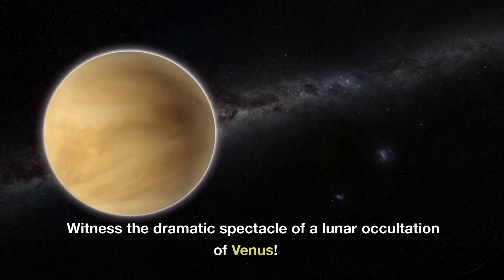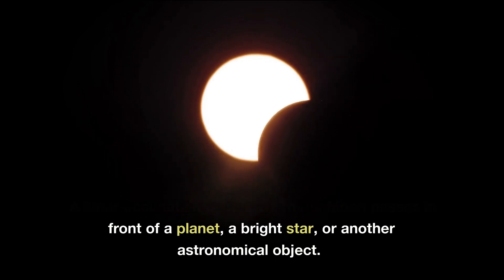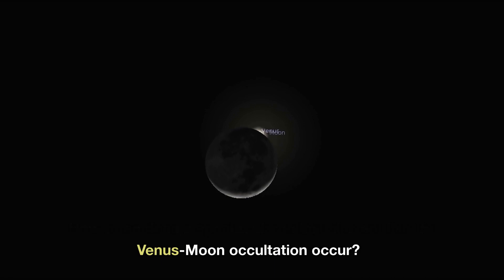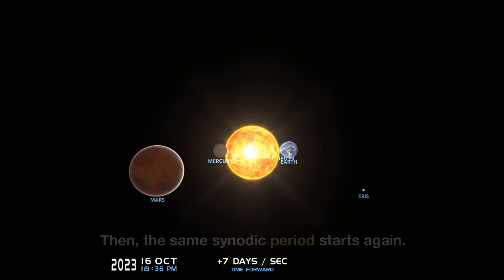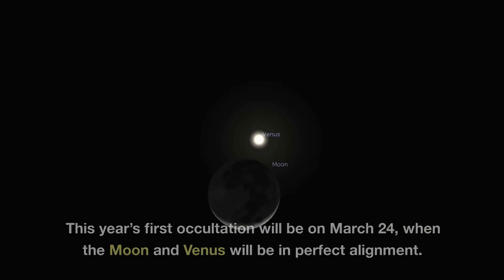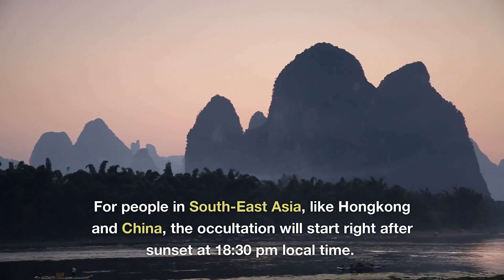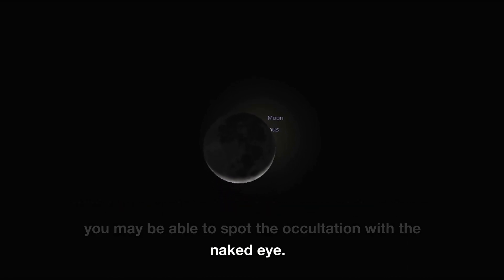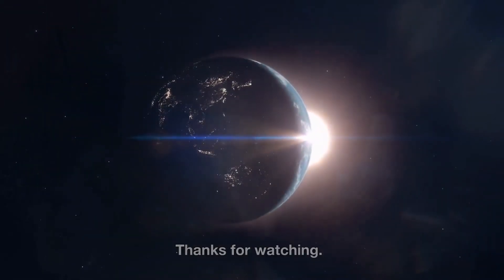Lunar Occultation: Venus DISAPPEARS behind The Moon!?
Witness the dramatic spectacle of a lunar occultation of Venus!  On March 24, lucky stargazers in some parts of the world will have the chance to see the Moon pass between the Earth and Venus, causing the planet to temporarily vanish from view. So, what is a lunar occultation, why is it only visible in certain places? and how can you spot this particular Venus-Moon occultation on March 24th? Watch this video to find out!